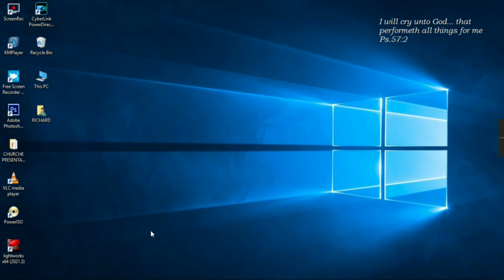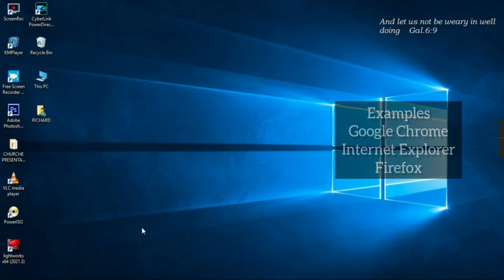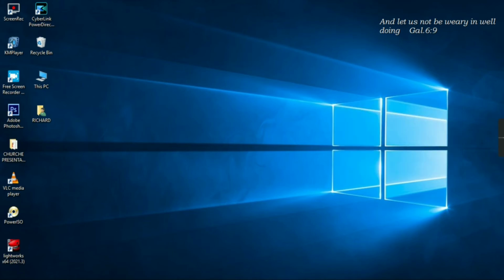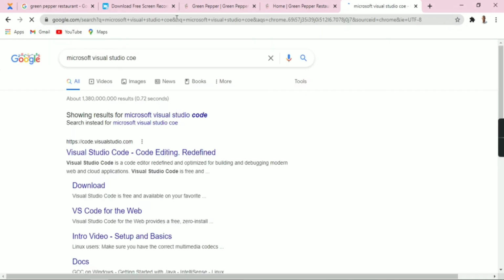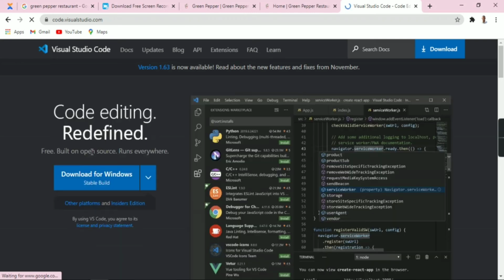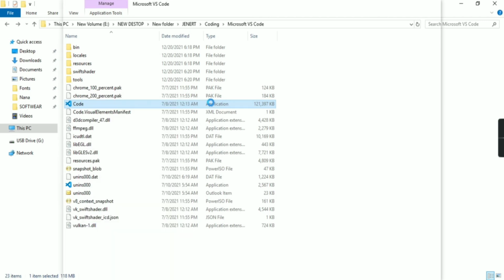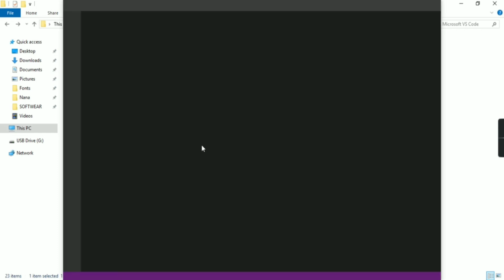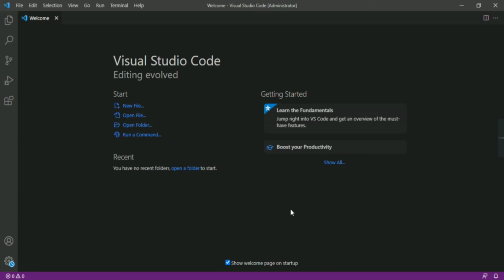Downloading Text Editor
Click the link if you have not watched the previous lesson;

A Text Editor is special software that enables us to type in plain language i.e. in the English Language for processing and displaying in a web browser.

In short, text editors serve as a bridge between the human language and the computer language.

Examples are Visual Studio Code, Sublime Text, Atom, Bracket. For the purpose of this lesson, we are going to use the Visual Studio Code. You can follow the link below to download and install it on your computer;

You can pause the video and download the editor and resume after installation.

All Credits to owners of stickers, audios, and pictures used in this video.